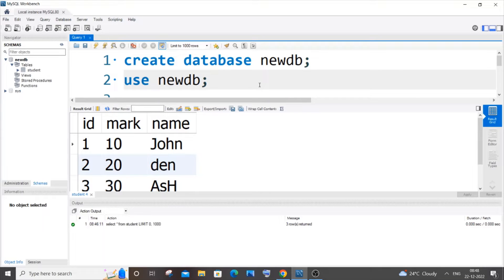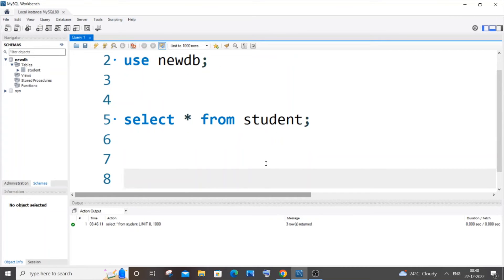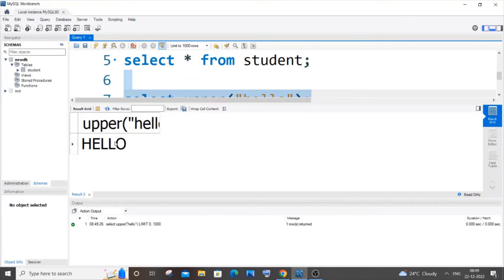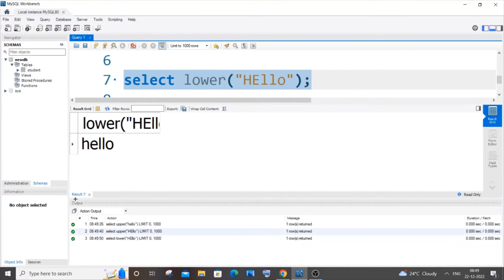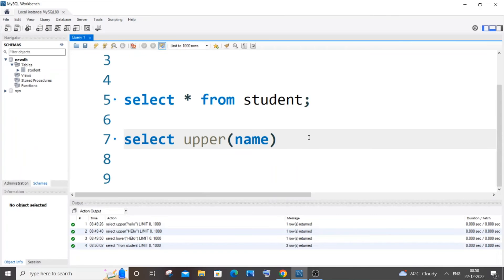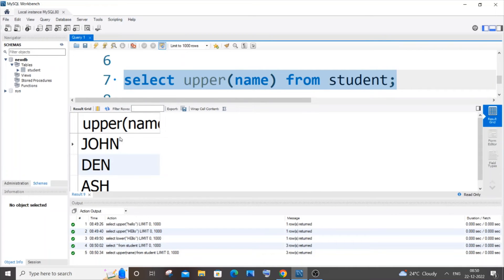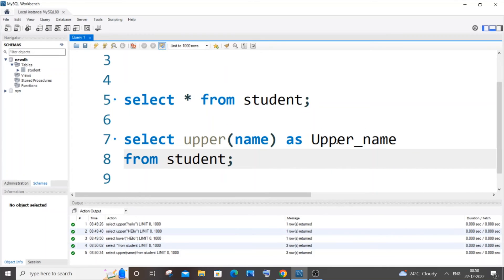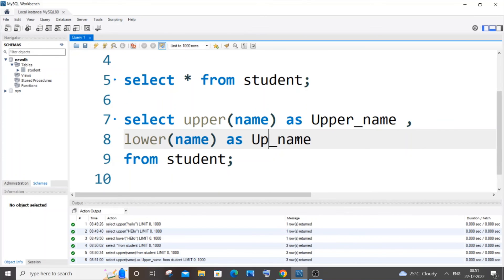Convert column values to UPPER and LOWER case in Mysql tutorial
How to convert column data into upper and lower case in mysql is shown